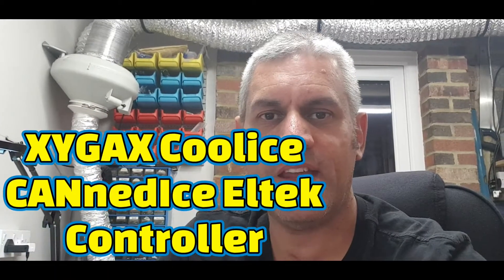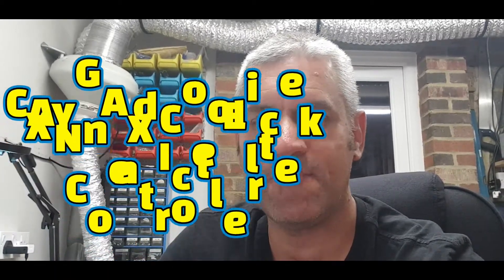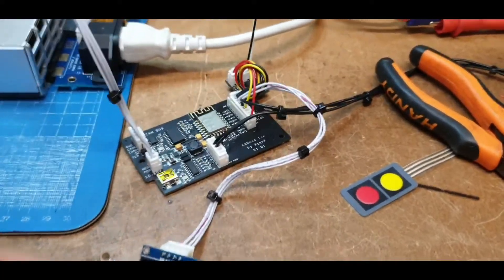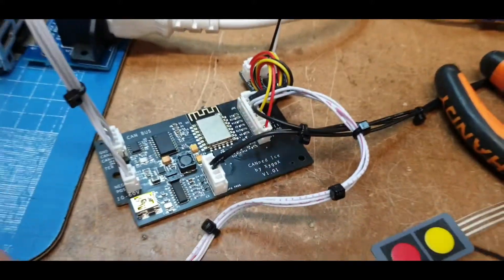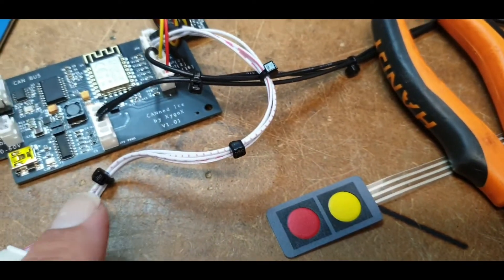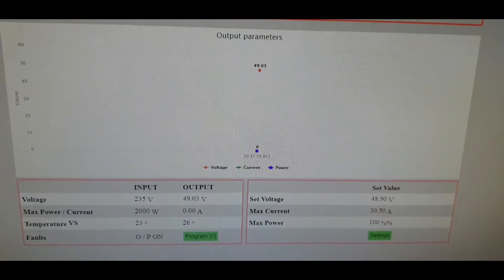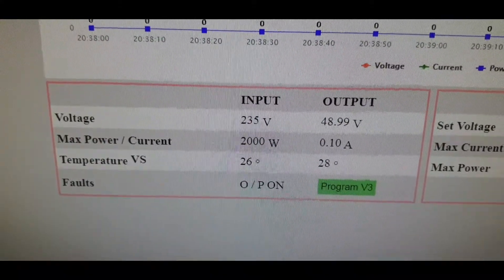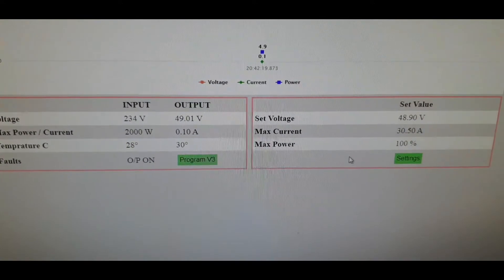Coolice CANnedIce Eltek Controller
Hello.

Here is something a bit different I'd like to show you all, but which is still very much related to my RC & UAV charge case builds.
I have a new power supply control circuit called the "CANnedIce Eltek Controller"

These power supplies are available in 24 and 48 volt DC guise, so far I have only concentrated on the 48 volt 2k & 3K PSU's as they suit the iCharger 4010 DUO and Revolectrix PL8 V2 and PL8 DUO-Touch chargers.
The Eltek units are very nice and efficient units and allow communication via Canbus interface to change various settings, the main one for me is the voltage, which can be set from anywhere between 46.5 volts and 57.5 volts. For my use i set 49 volts and on Revision 3 and above units this can be done permeanantly, but pre-Rev 3 cannot, so you need something to routinely login and set the desired voltage.
The CANnedIce controller steps in here as an all-in-one sulution for not only voltage setting, but Wifi data feedback on volts and current out, as well as control of a contactor.

I'll let the video show you more, but this is still very new to me and is subject to change as we further refine the product. But don't worry firmware is updatable and we will always do our best to keep our products up to date whenever we can.